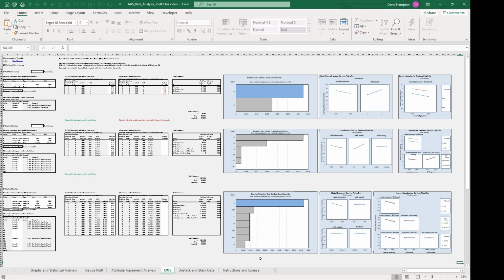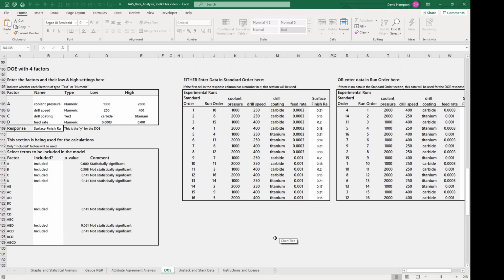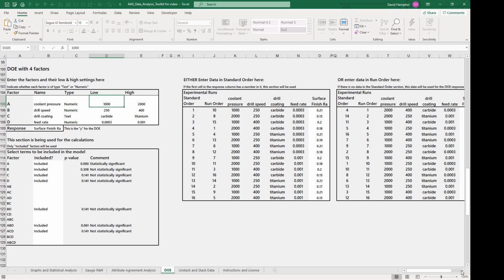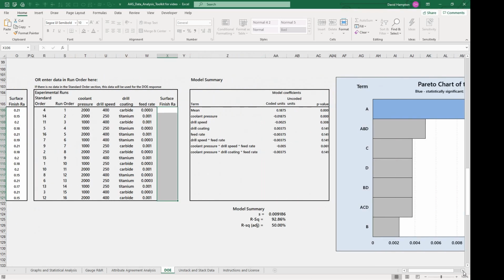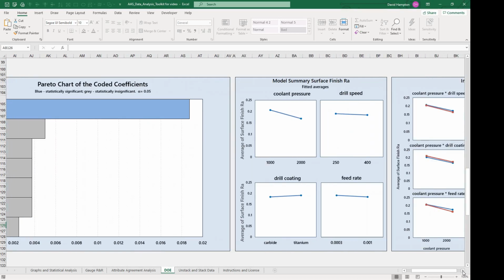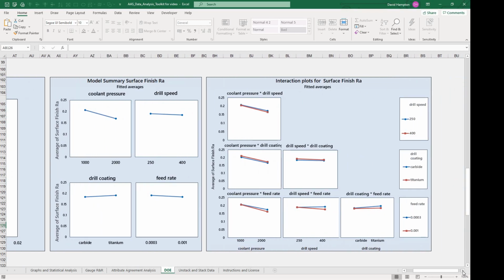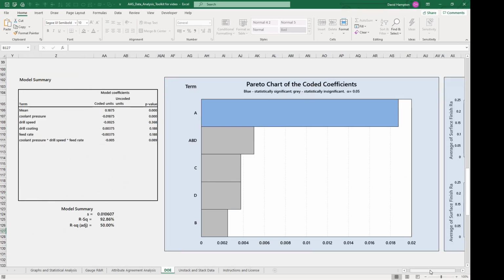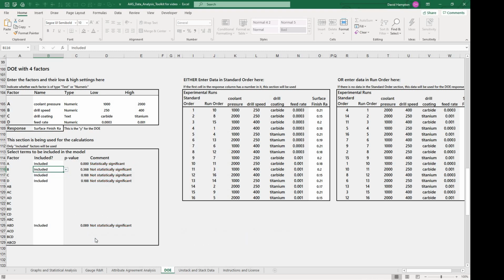14 – Design of Experiments with the Data Analysis Toolkit from Advanced Analytics Solutions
Perform 2k Factorial Design of Experiments analysis with the Data Analysis Toolkit